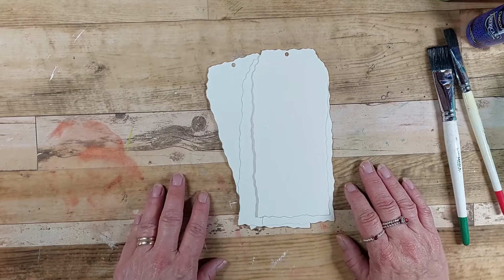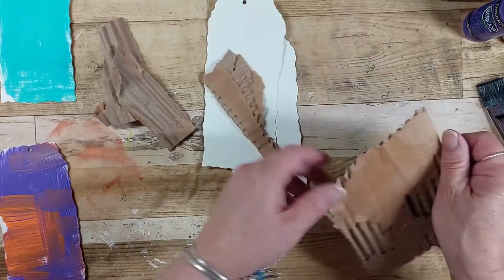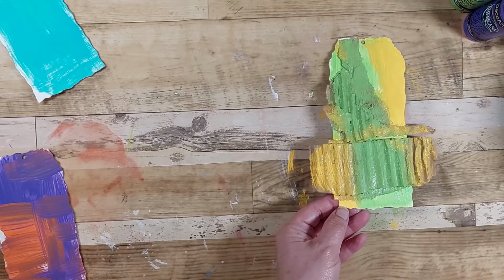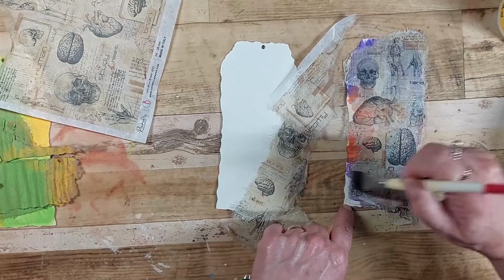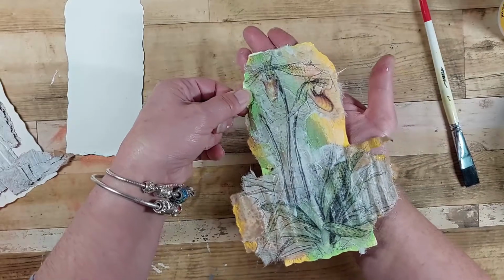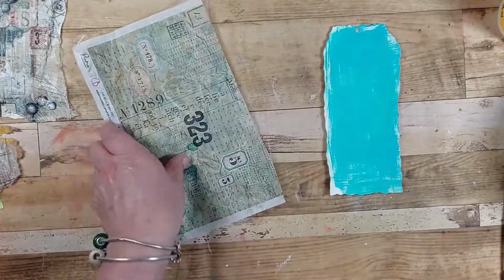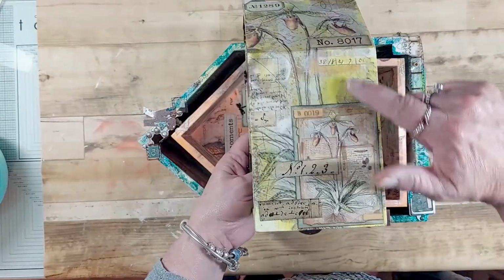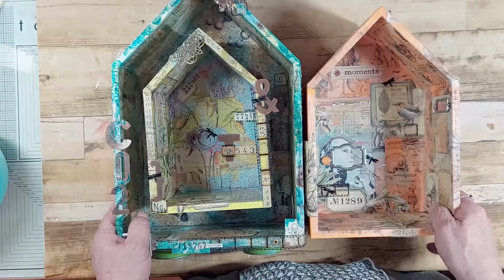Sign of the times - Rice paper background by Lou Sims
Do you want to know how to create a colorful, mixed media background for your rice paper projects? Well, it is easier than you think, and the final effect is great! @LouiseSimsPapercrafter shows us how to do!